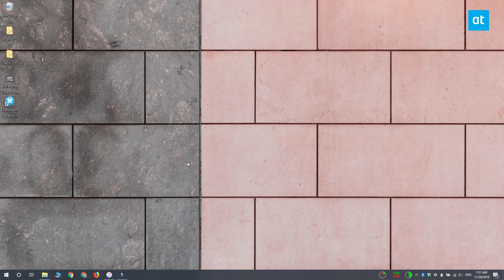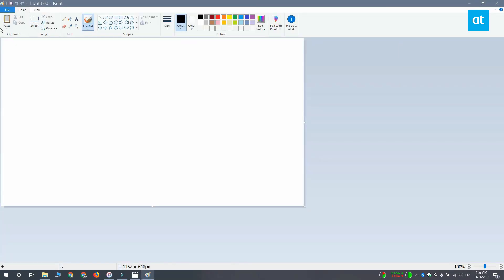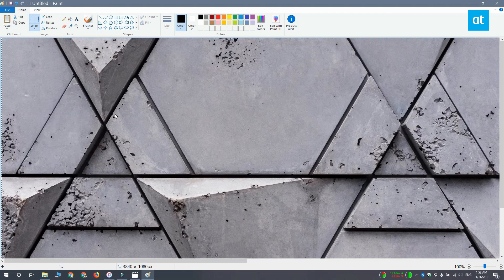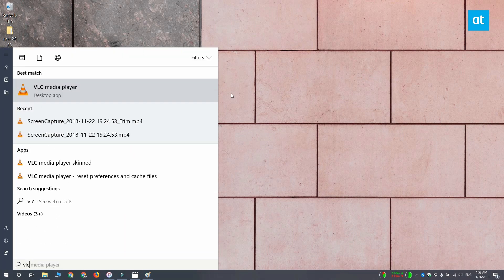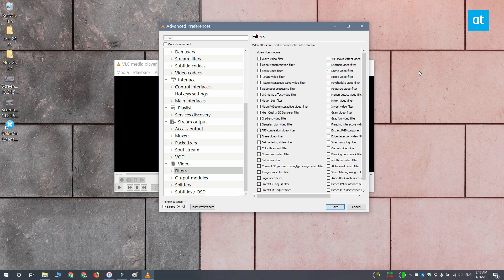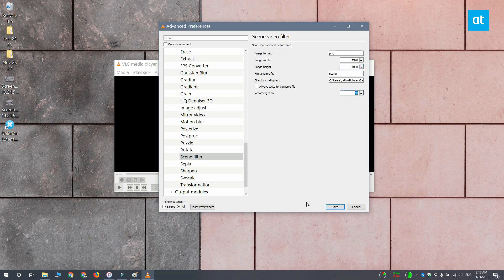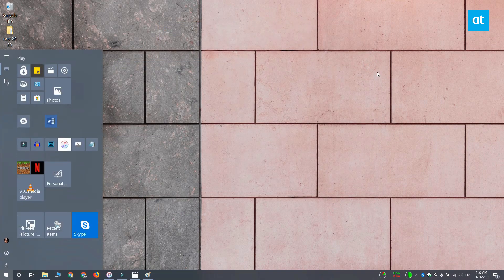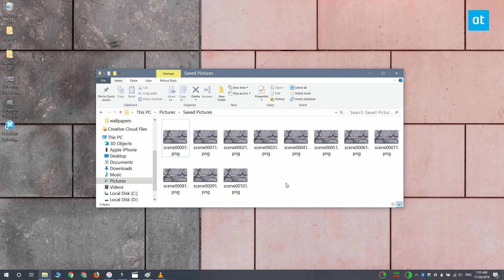How to extract a frame from a video on Windows 10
If you have a video that you need to extract a still frame from, you’ll find few free tools for the job. That said, free tools aren’t non-existent, they’re just poorly advertised. Here are three, easy and free ways to extract a frame from a video on Windows 10.